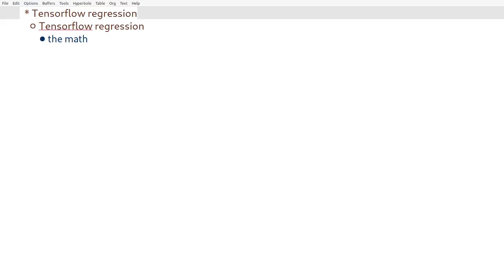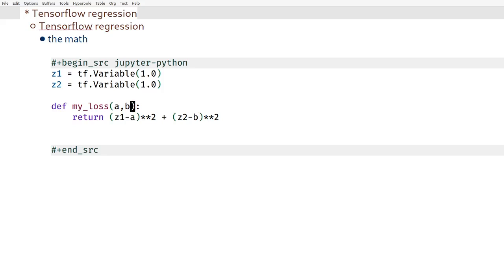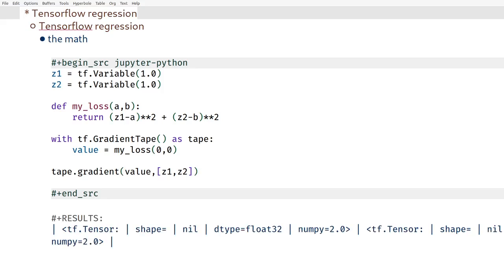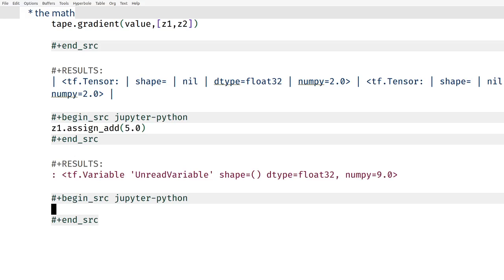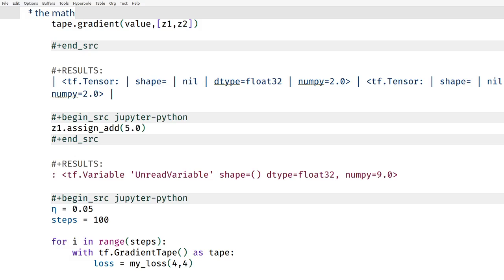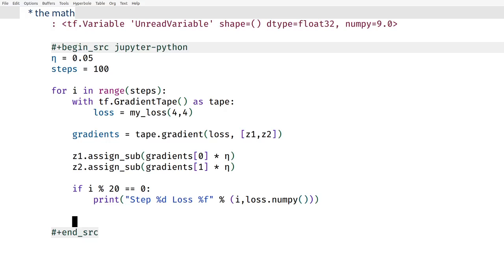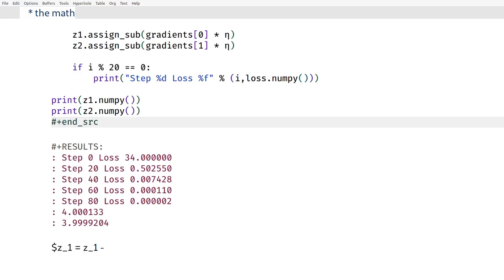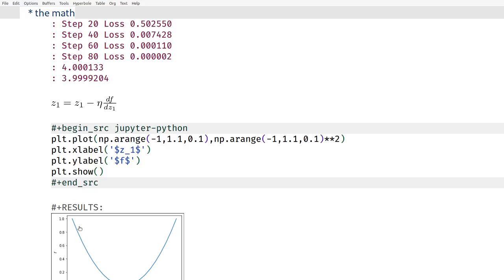tensorflow minimize function with emacs and python